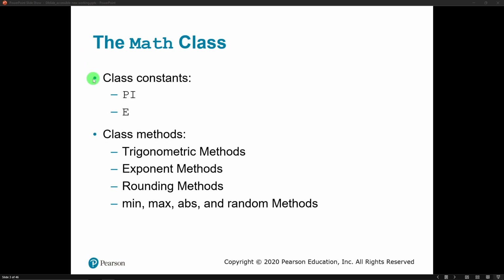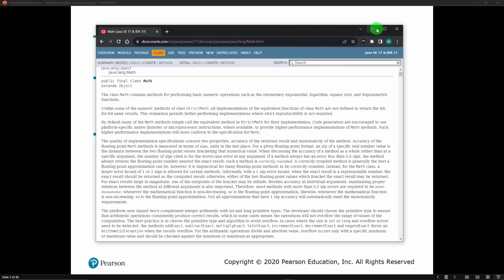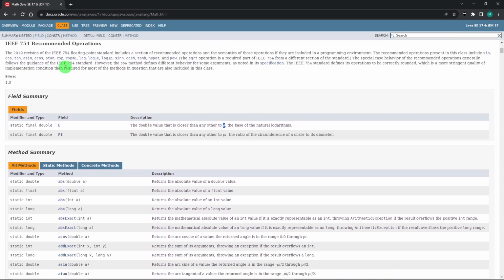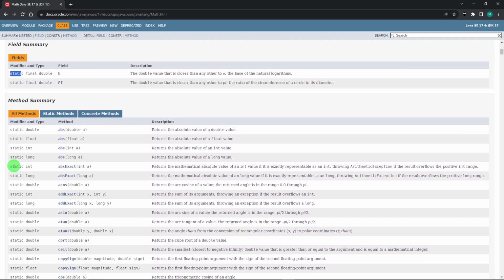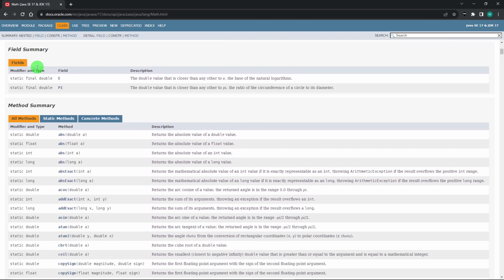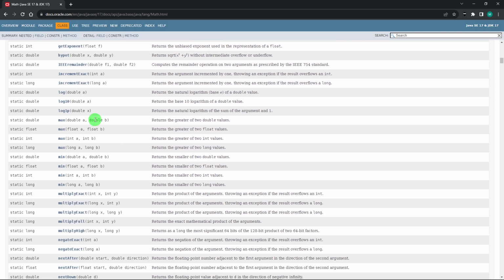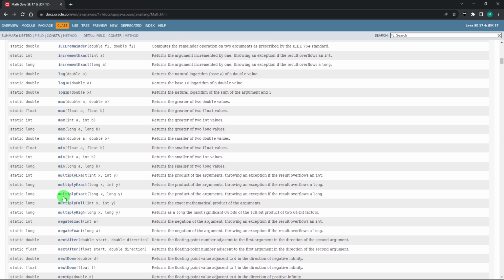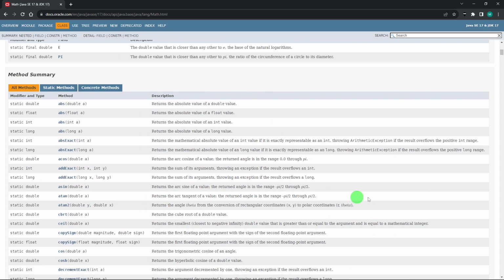Java intro to Math Class